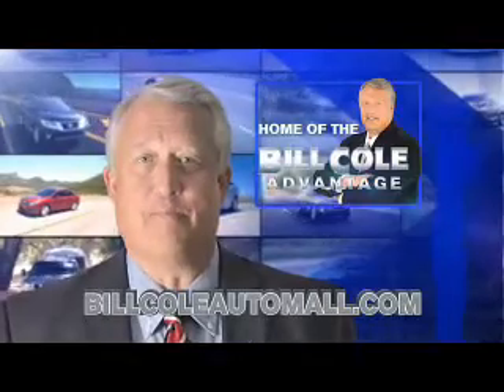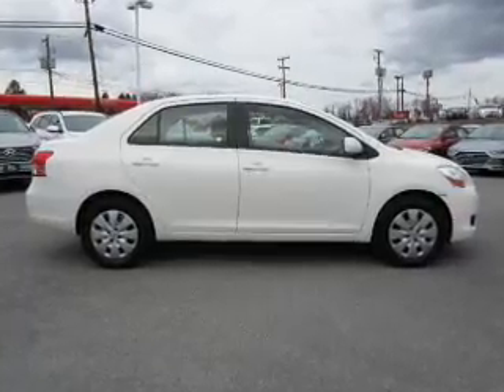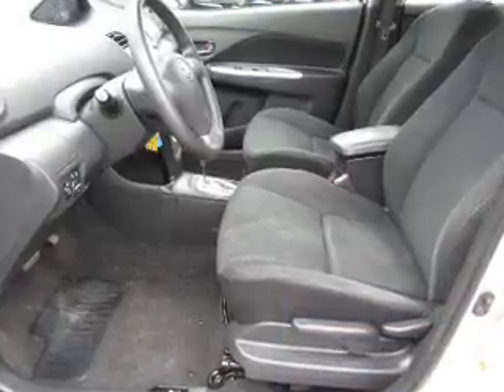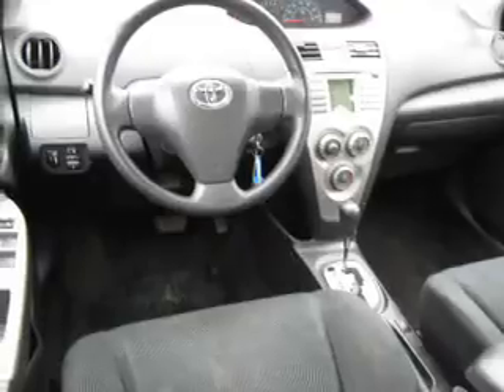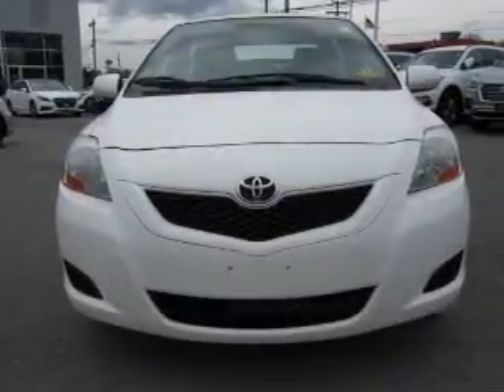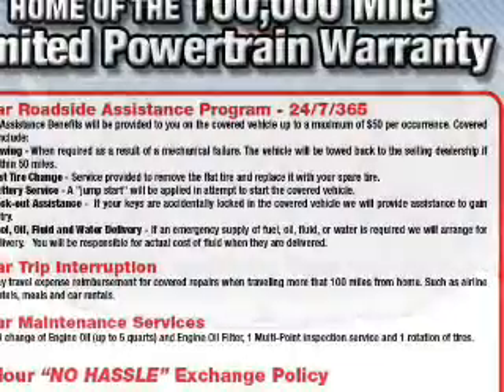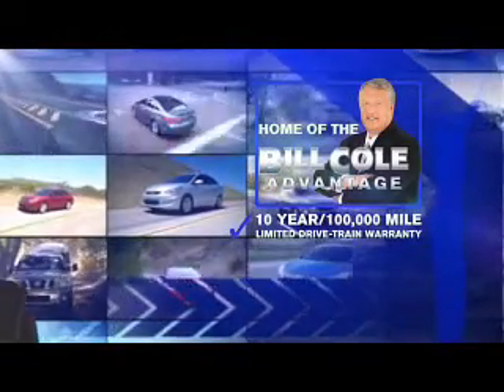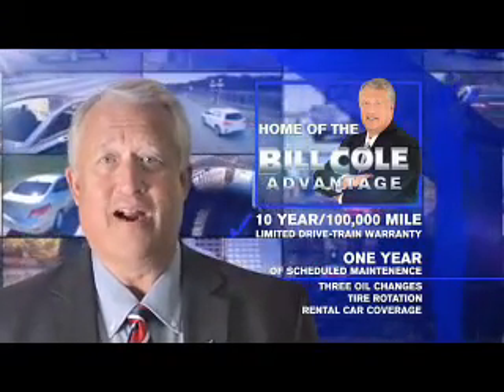2010 Toyota Yaris Y1058A - Princeton WV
Year: 2010
Make: Toyota
Model: Yaris
Trim:
Engine: 1.5 liter 4 Cylindercylinder FWD
Transmission: 4-Speed Automatic
Color: White
Mileage: 90706
Address:
VIN:JTDBT4K33A4074506